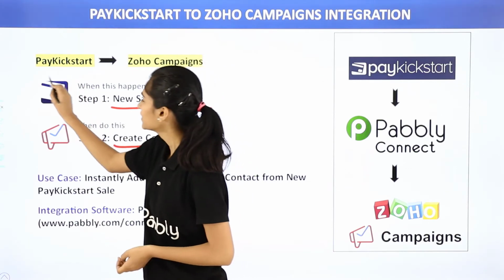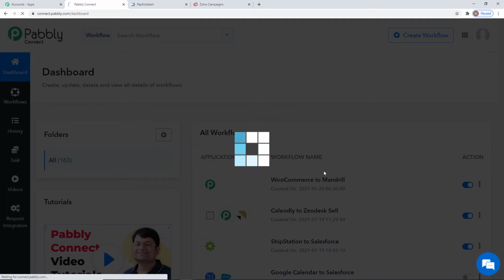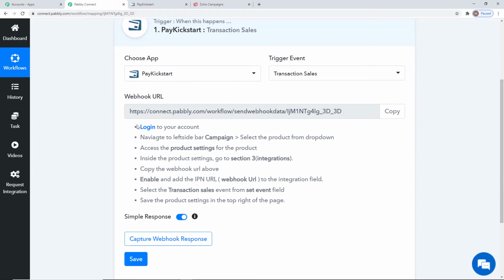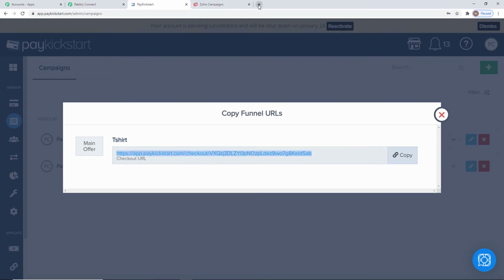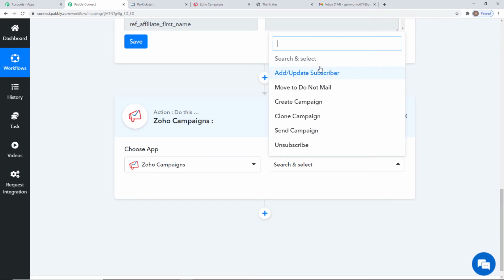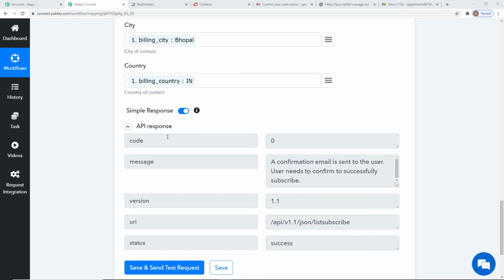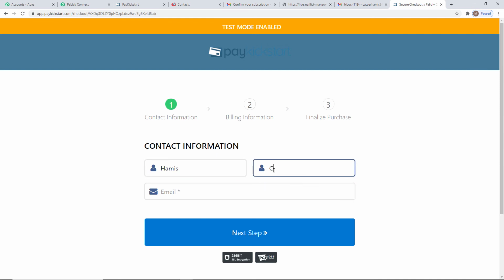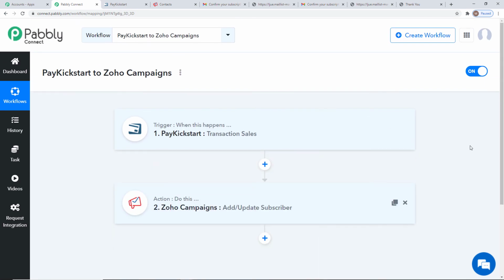Automatically Add Zoho Campaigns Contact whenever a New Sale is Added in PayKickstart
✅ In this video, we will learn how to instantly add Zoho Campaigns contact from new PayKickstart sale using Pabbly Connect.

PayKickstart Zoho Campaigns Integration